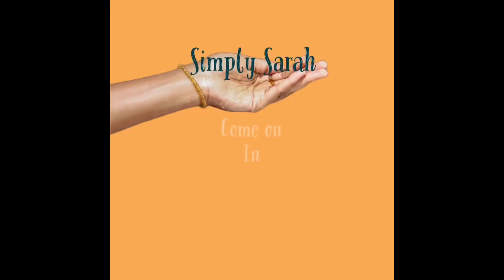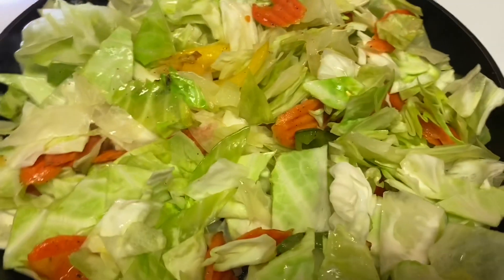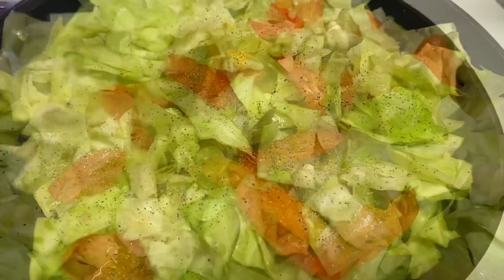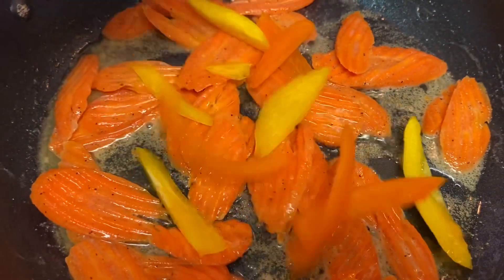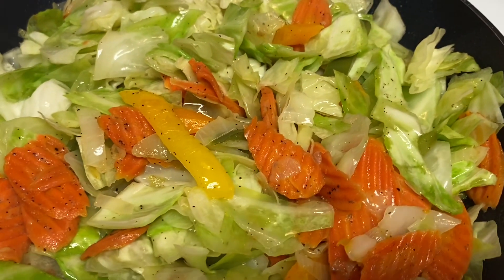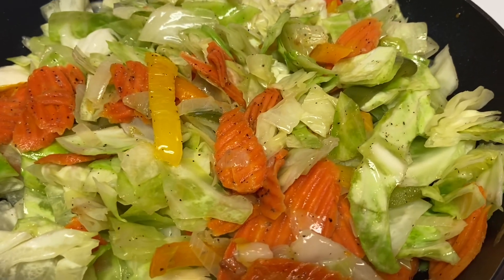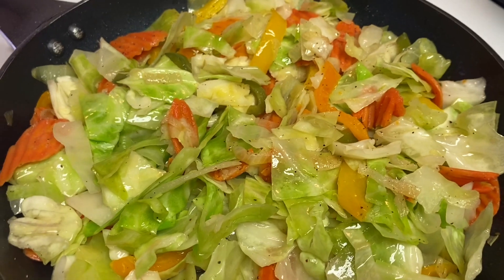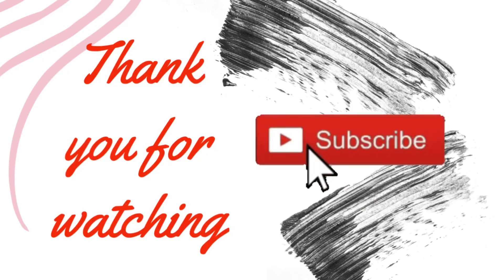Simple meals with Simply || Jazzed up cabbages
Very inexpensive meal you can put together in no time. Simple and easy meal.